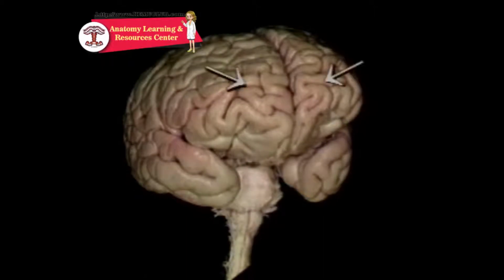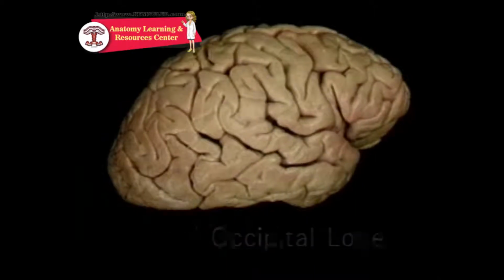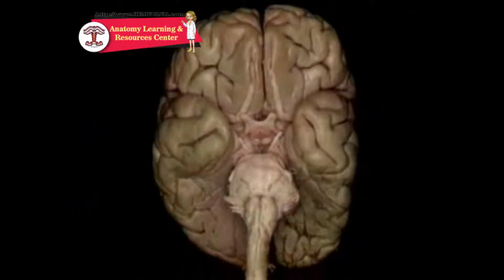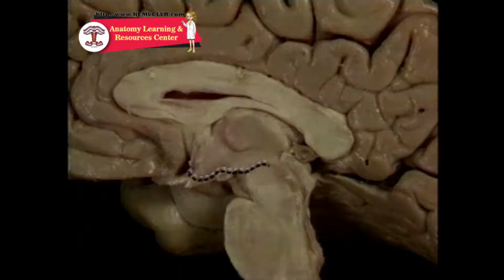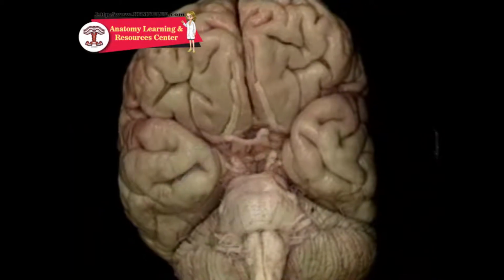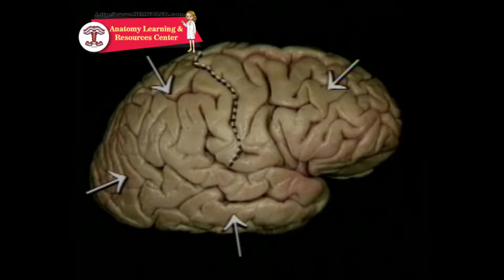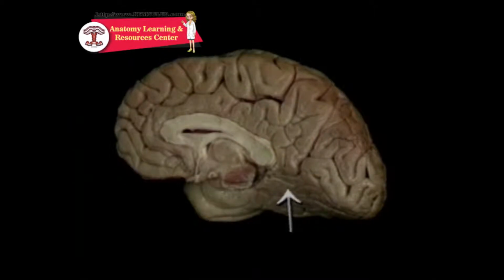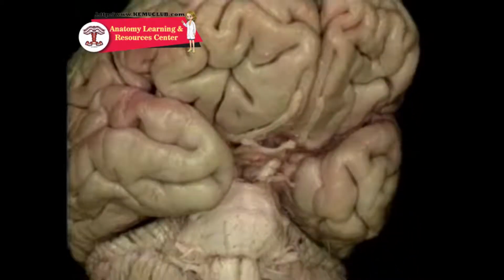Atlas of Human Anatomy 5.2.9